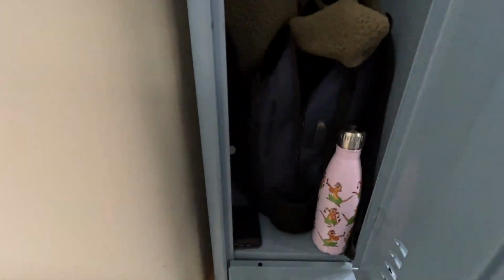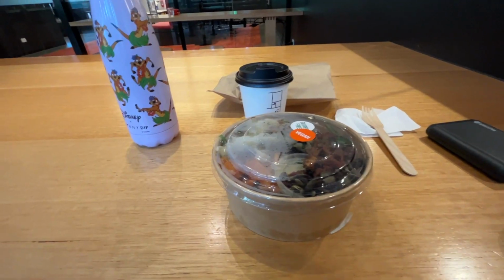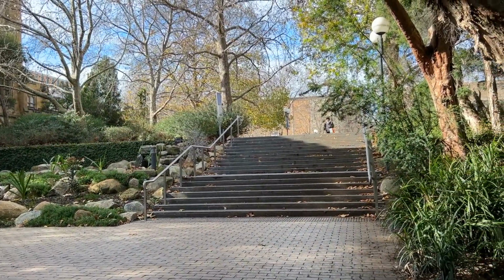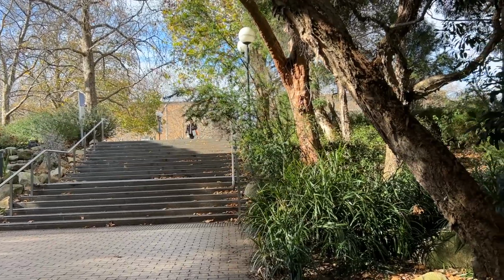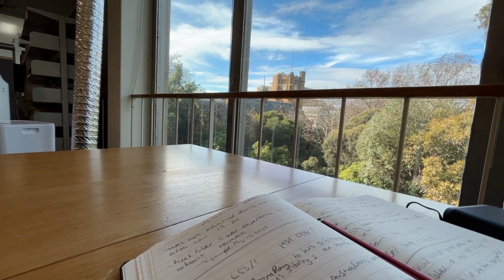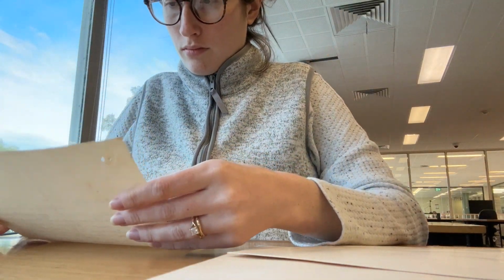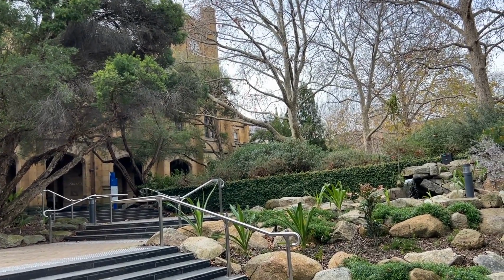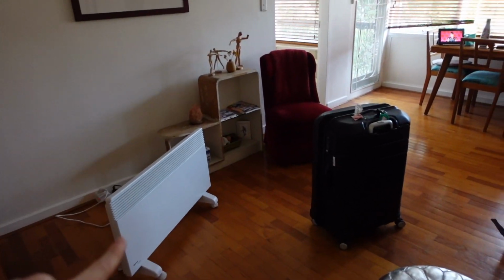Archiving in Australia | PhD Summer Vlog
Hello friends! If you are new here, my name is Katherine and I am a third year PhD candidate studying history at the Ohio State University! I am a social historian of war, and my area of focus is France + Australia during WWI.